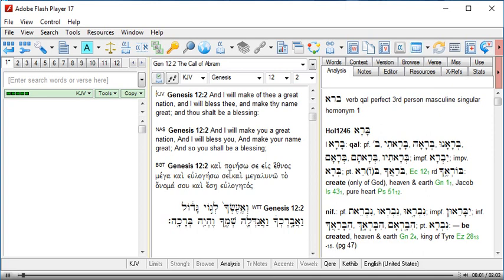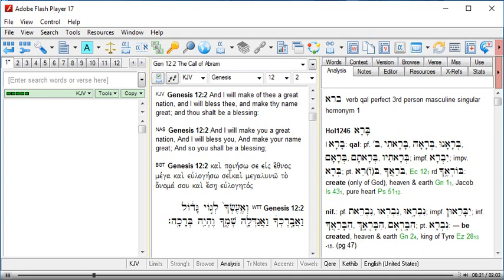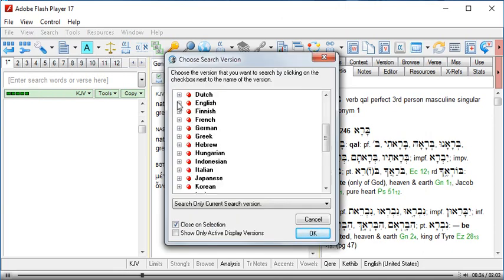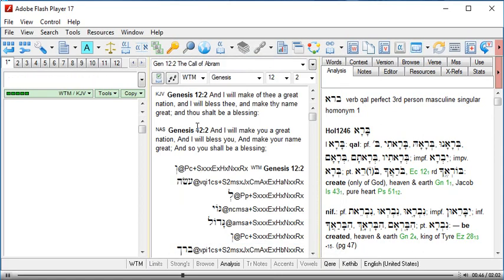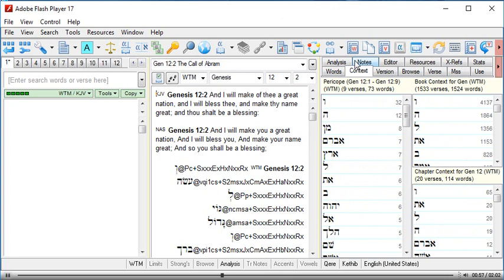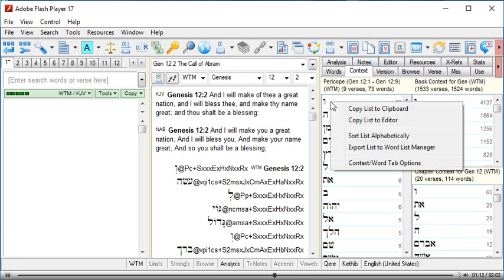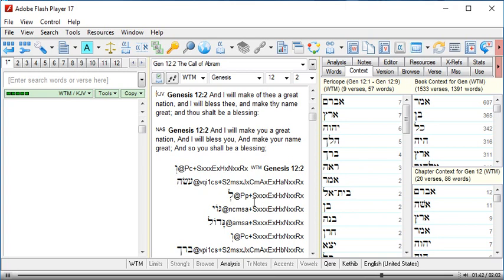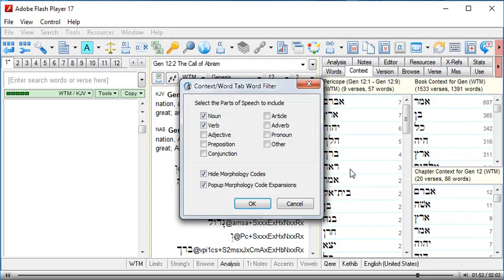Tutorial BibleWork (Software untuk Eksegese Alkitabiah) Video 30